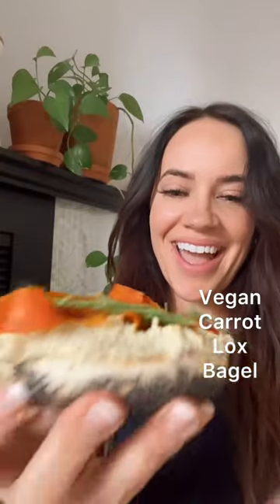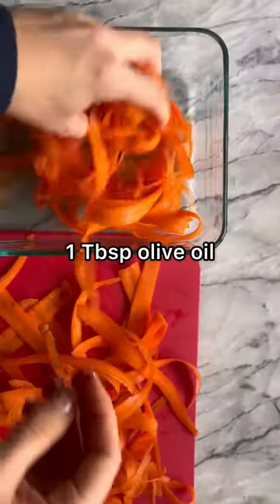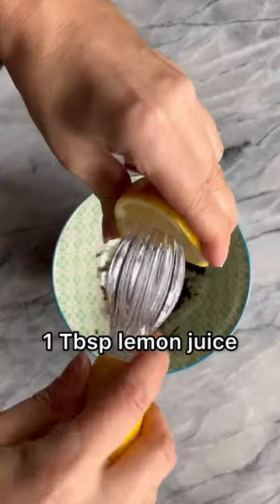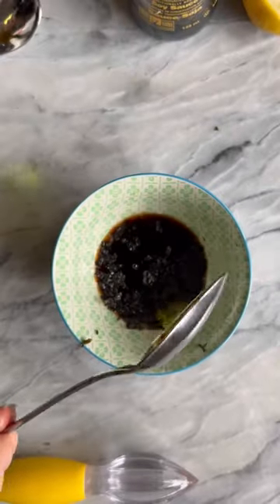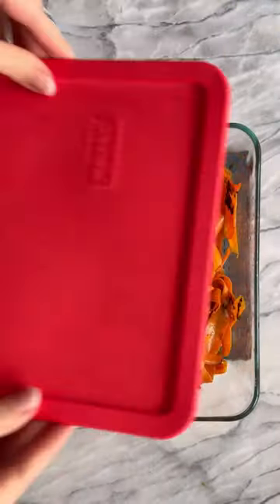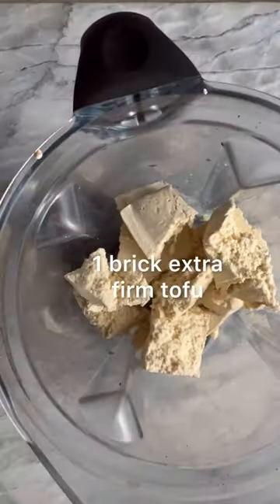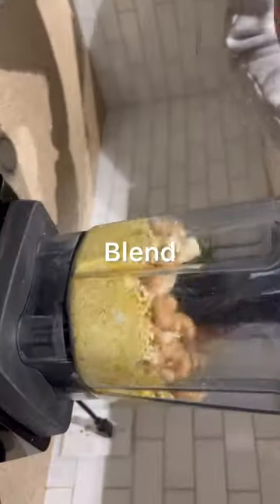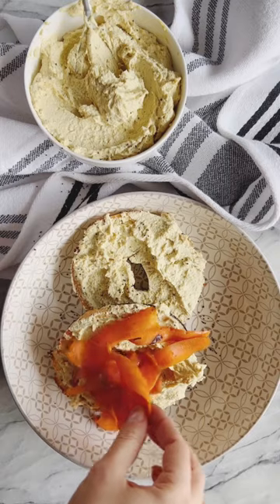Lox Bagels With Smokey Carrot & Vegan Cream Cheese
Looking for a new, savory vegan breakfast? Try our Vegan Carrot Lox Bagel! This satisfying dish will delight your taste buds while providing plant-based protein and essential vitamins. The smoky and salty flavor of the vegan lox blends perfectly with the soft and chewy bagel, creating a heavenly harmony of flavors. Whether you're lounging on a lazy Sunday morning or rushing out the door, this breakfast will hit the spot. Don't miss out on this nutritious and delectable meal!